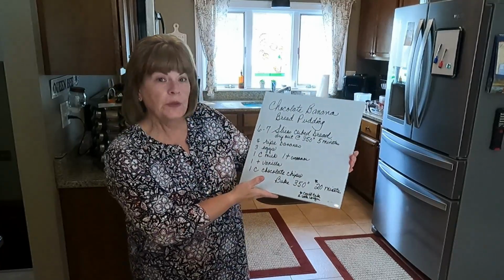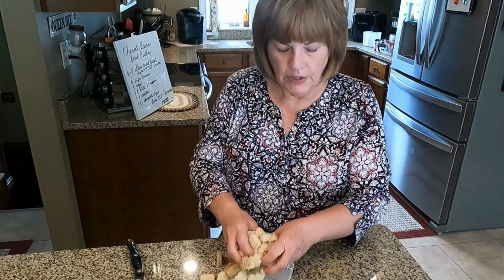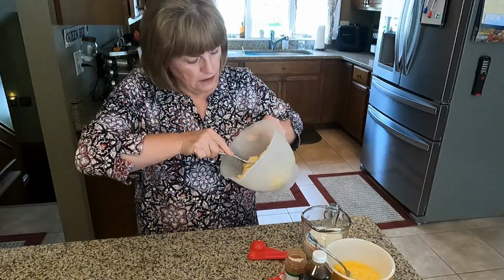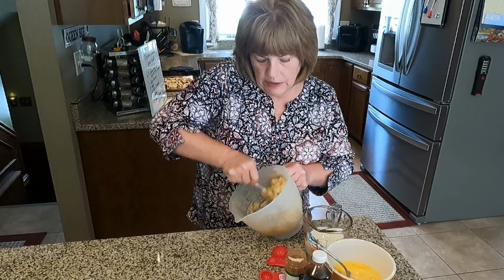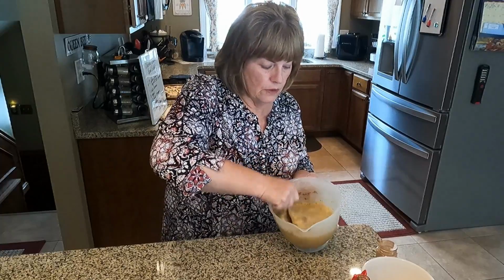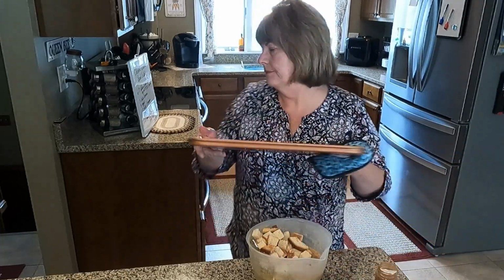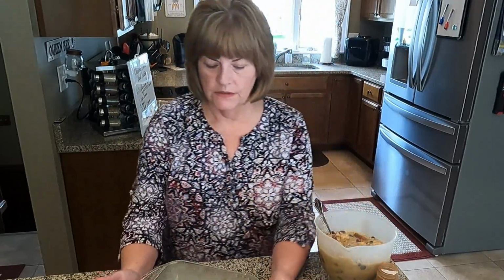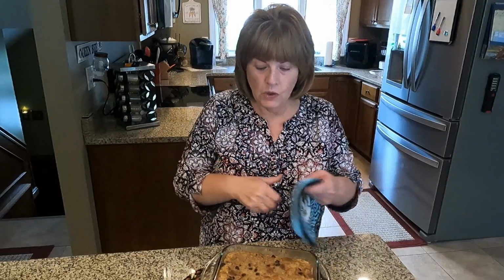Chocolate Banana Bread Pudding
Baking With Ann!

6-7 slices cubed bread (bake cubed bread for 5 minutes at 350 degrees)
4 ripe bananas
3 eggs
1 c milk
1 t cinnamon
1 t vanilla
1 c chocolate chips
Mix all together (add chocolate chips last)
Pour into greased 8 x 8 baking dish

@TheAnnLynnShow  @Dave'sGamingCave

Content on The Ann Lynn Show is not directed or intended for children under 13

The views and opinions expressed by guests of The Ann Lynn Show do not necessarily reflect or represent the views and opinions held by Ann & Lynn of The Ann Lynn Show.

Any opinions expressed therein are those of The Ann Lynn Show alone. All text, data, art, graphics, code or hyperlinks on these web pages are either original, directly linked to original sources, used in good faith under academic “fair use”, or, to the best of my knowledge, are non-copyright. In case of questions about copyright or intellectual property rights, please contact The Ann Lynn Show, and if need be, they will be removed.

Today's YOUR day for Salvation!
Romans 10:9-10
9 That if thou shalt confess with thy mouth the Lord Jesus, and shalt believe in thine heart that God hath raised him from the dead, thou shalt be saved.
10 For with the heart man believeth unto righteousness; and with the mouth confession is made unto salvation.

The Ann Lynn Show
Scottsburg, IN  47170